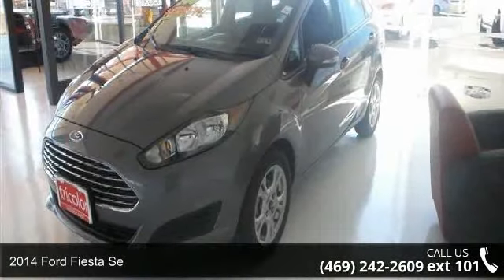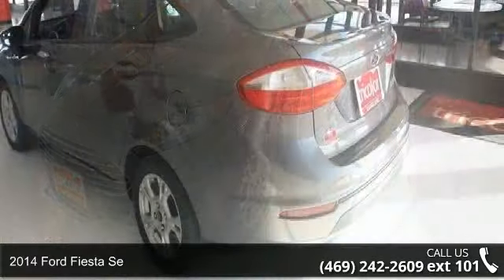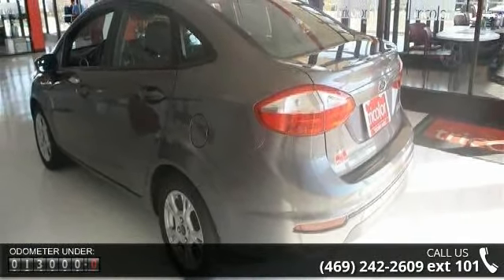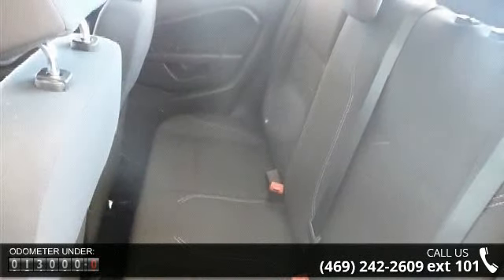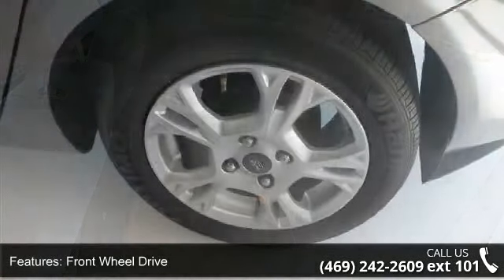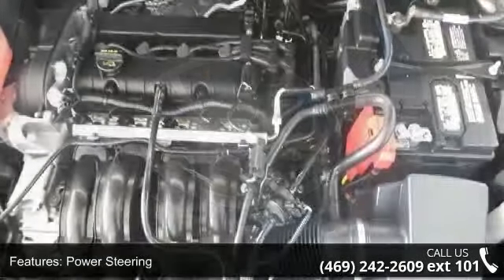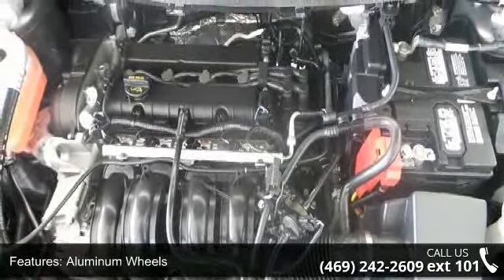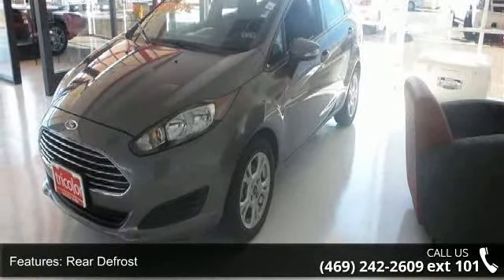2014 Ford Fiesta SE - Tricolor Auto Dallas - Dallas, Tx 7...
Safe and reliable, this pre-owned 2014 Ford Fiesta SE lets you cart everyone and everything you need in one vehicle. It is well equipped with the following options: Premium Cloth Bucket Front Seats w/Cloth Back Material, Transmission: 5-Speed Manual, 4-Way Passenger Seat -inc: Manual Recline and Fore/Aft Movement, 5 Person Seating Capacity, Tailgate/Rear Door Lock Included w/Power Door Locks, Airbag Occupancy Sensor, Manual air conditioning, Steel Spare Wheel, Mykey System -inc: Top Speed Limiter, Audio Volume Limiter, Early Low Fuel Warning, Programmable Sound Chimes and Beltminder w/Audio Mute, Manual Tilt/Telescoping Steering Column. Transport everyone in comfort and style in this trustworthy and dependable Fiesta.For a hassle-free deal on this must-own Ford Fiesta come see us at Tricolor Houston - 59 & Beechnut Street, 8301 Beechnut St, Houston, TX 77036. Just minutes away!